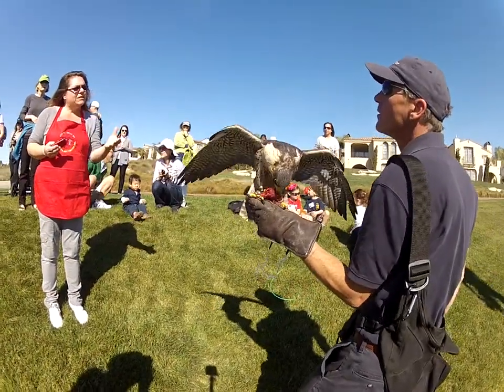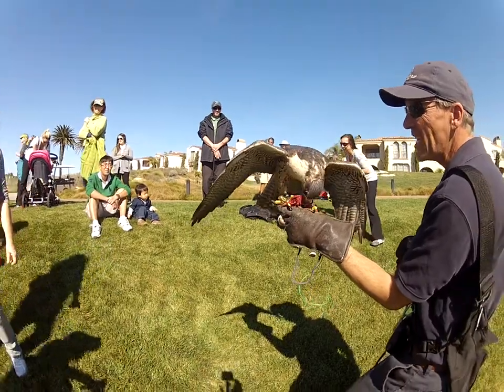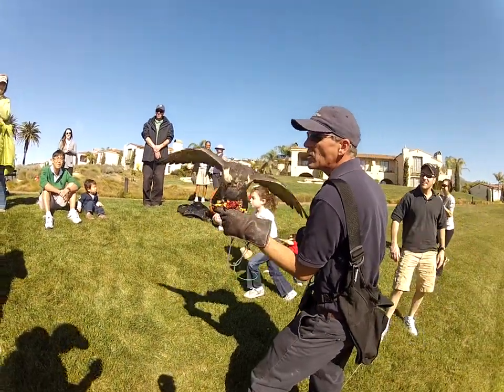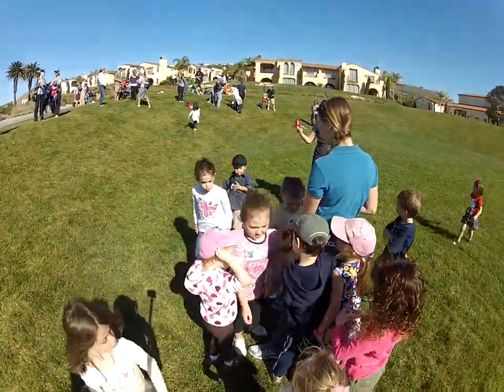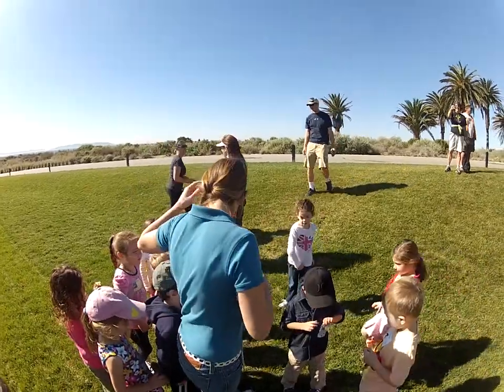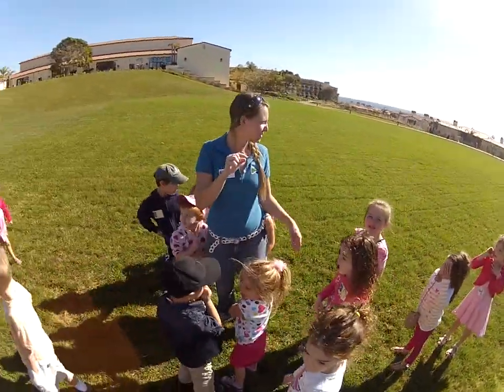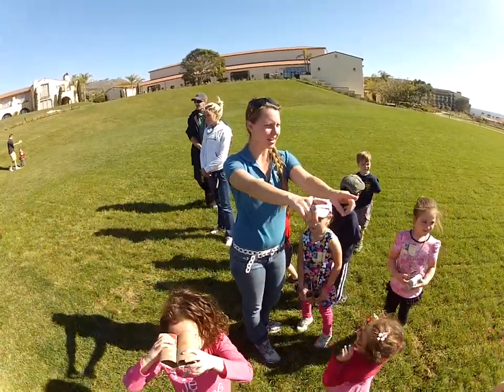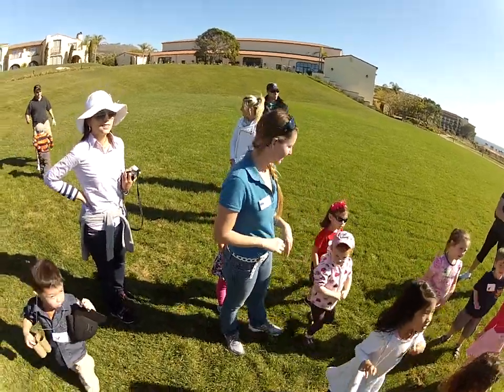Scott Timmons from Aerial Solutions with Focker the falcon eating pigeon